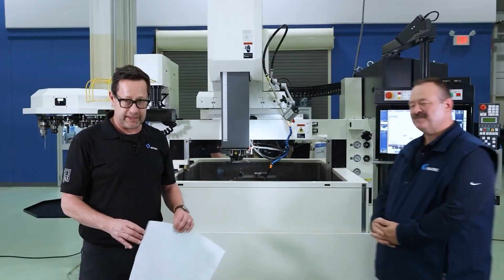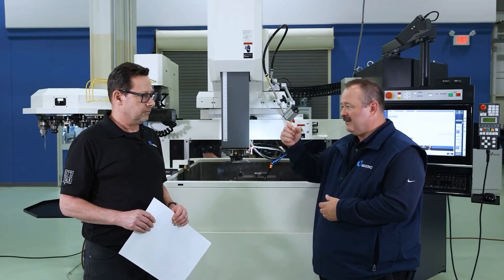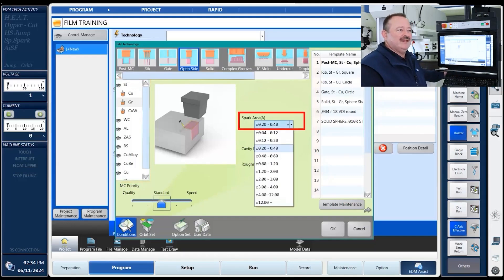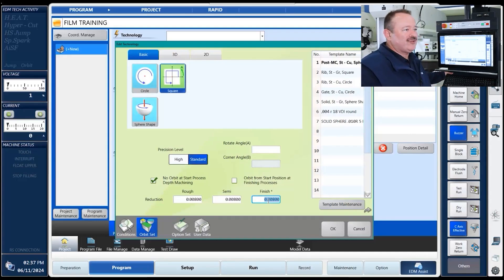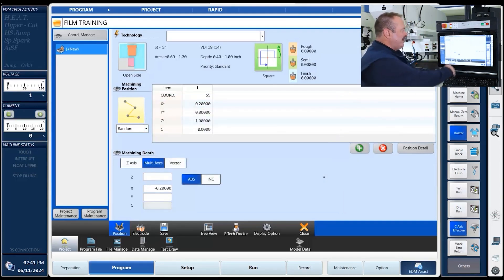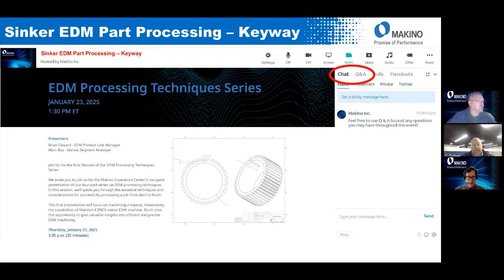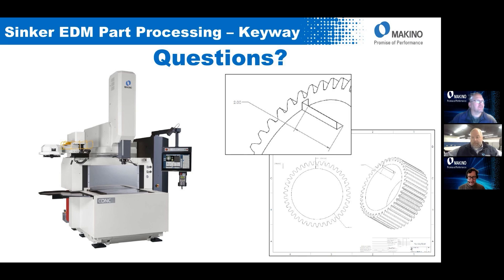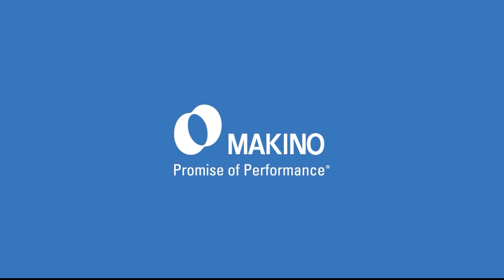EDM Processing Techniques Series - Episode 1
This is part one of a four part series where we will focus on EDM processing techniques.  This first session, will guide operators through the essential techniques and considerations for successfully processing a job from start to finish.

The Makino EDM Subject Matter Expert will focus on machining a keyway, showcasing the capabilities of Makino's EDNC6 sinker EDM machine.  This is a great opportunity to gain valuable insights